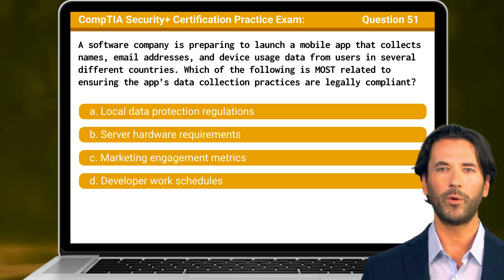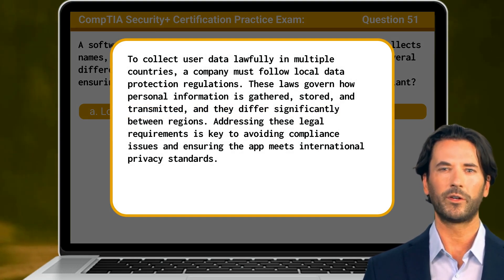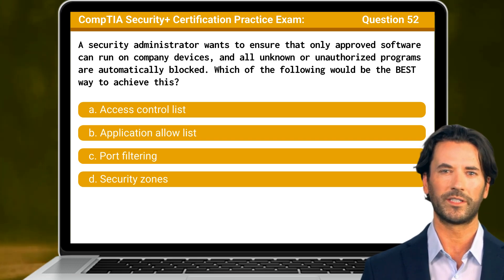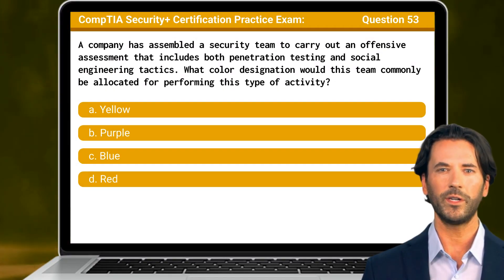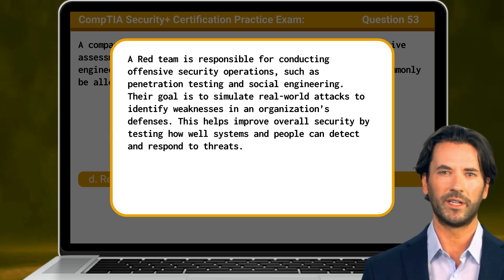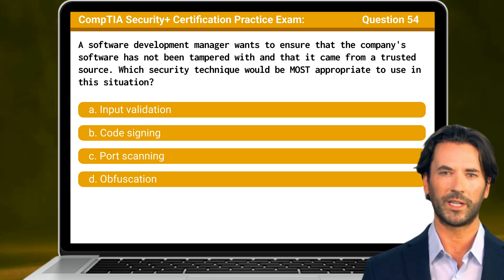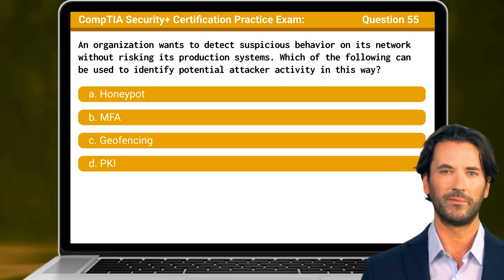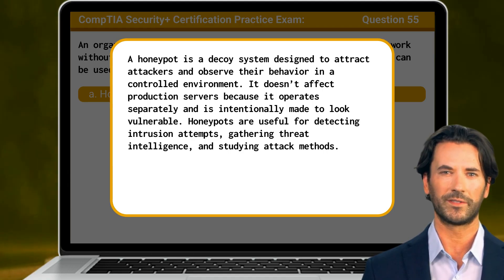CompTIA Security+ (SY0-701) | Practice Exam | Questions 51-55